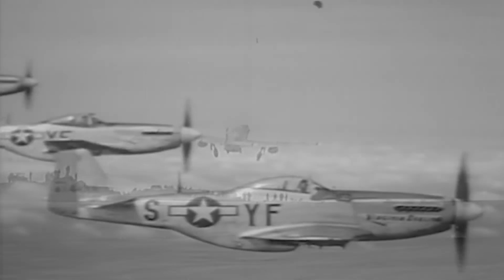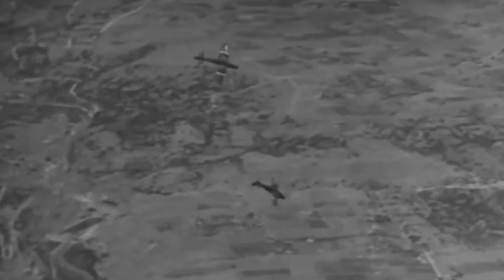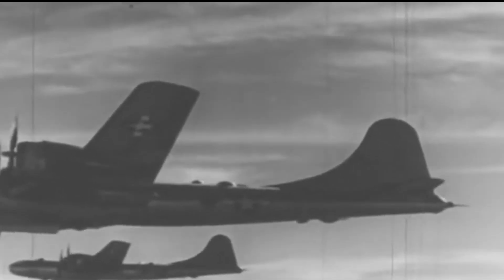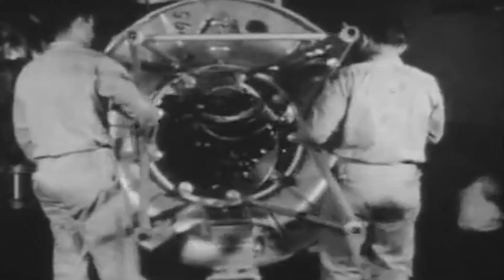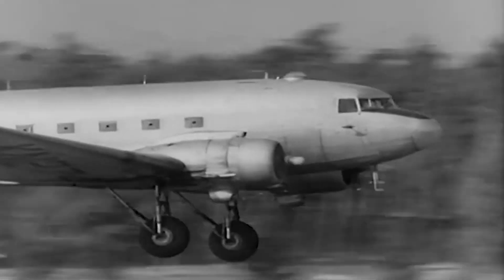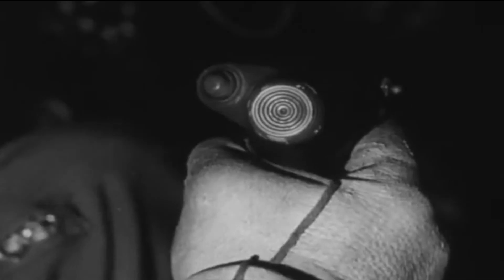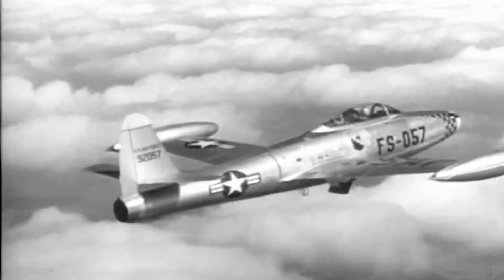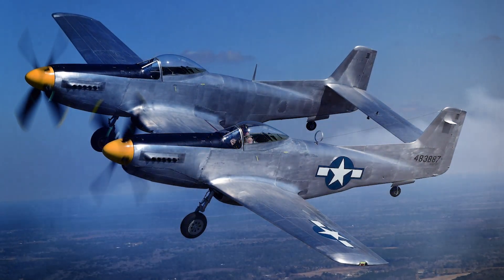Two Fighters Bolted Together - North American F-82 Twin Mustang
The famous P-51 Mustang was considered the best piston-engined fighter of World War II, but it had one flaw. It couldn’t fly over 2,000 miles - the distance needed to be covered to serve as an escort for some of the longest missions over the Pacific. To solve this issue, designers from the North American Aviation company would use the Mustang to design a brand new long-range escort fighter with a unique feature. This new aircraft would mate two P-51 fuselages with a common center wing.

The F-82, better known as Twin Mustang, was produced too late to enter combat during World War II. However, it became a star at the beginning of the Korean War, after winning the conflict’s first air-to-air victory.

The success of the F-82 success was short-lived, doomed from the beginning to operate as a short-term stop-gap aircraft. Other jet-powered fighters quickly replaced it as a bomber escort. But the Twin Mustang remains an icon thanks to an innovative design and for exceeding all expectations during the Korean War...